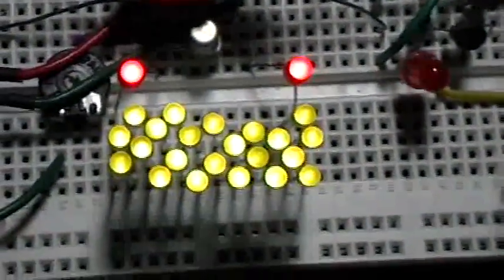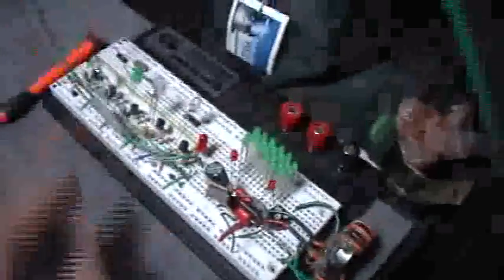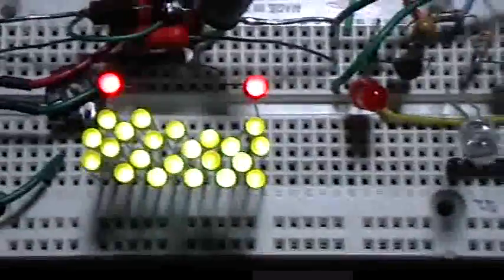Joule Thief: Basic Wireless Mod 2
A bit of care with the antenna and bit more tuning capacitance and the performance is increased. 26 cm distance between antennas before the 5v regulator drops out.